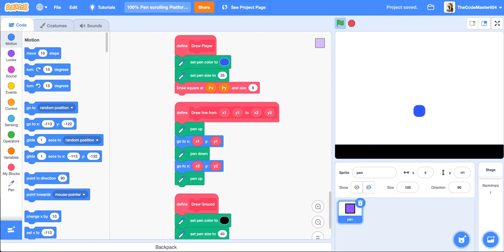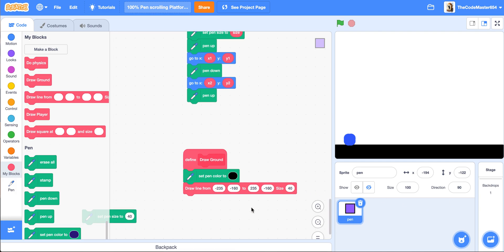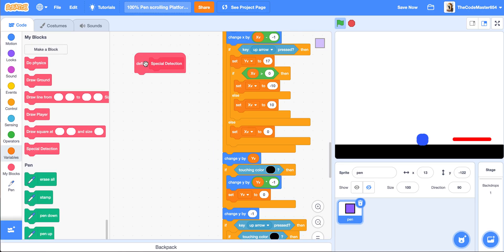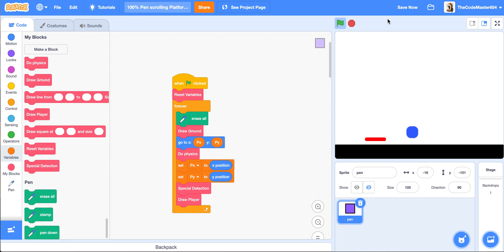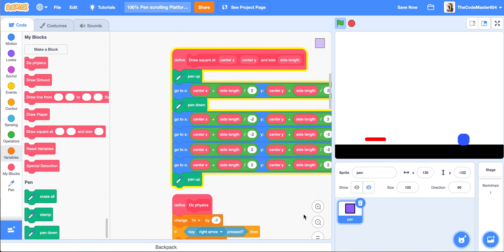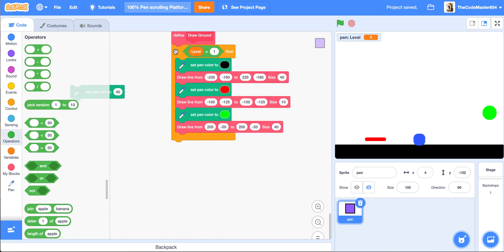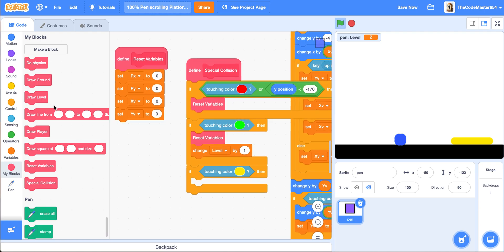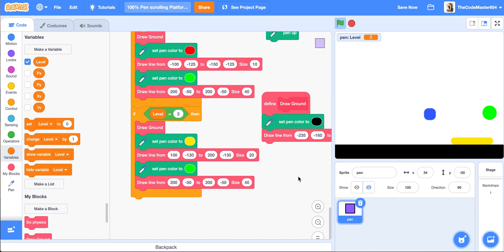100% Pen scrolling platformer tutorial part 2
Hey guy! This is part two of my pen platformer tutorial!